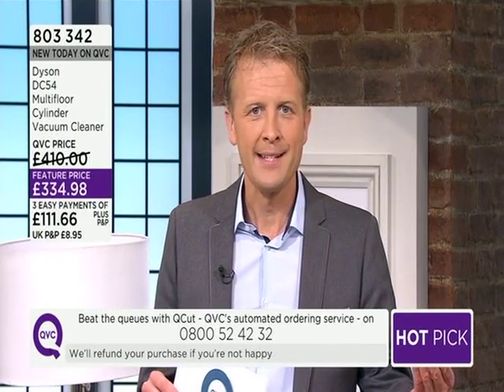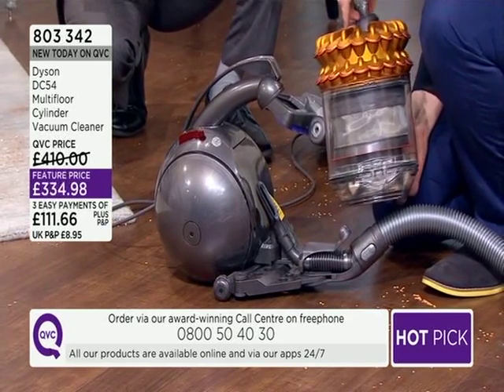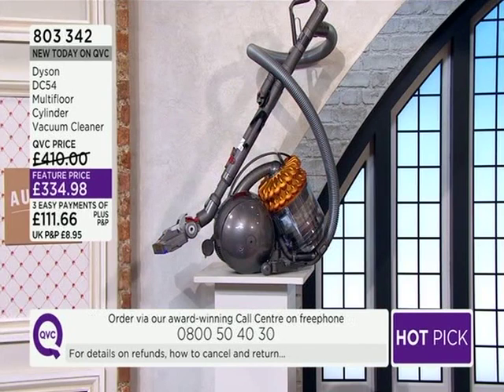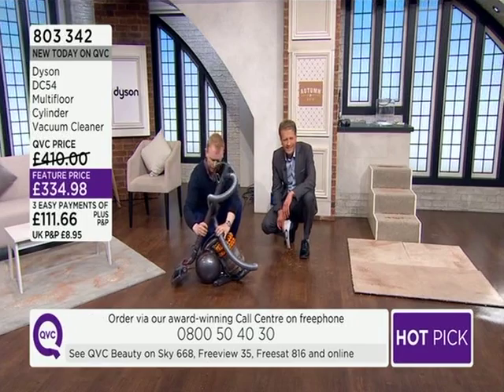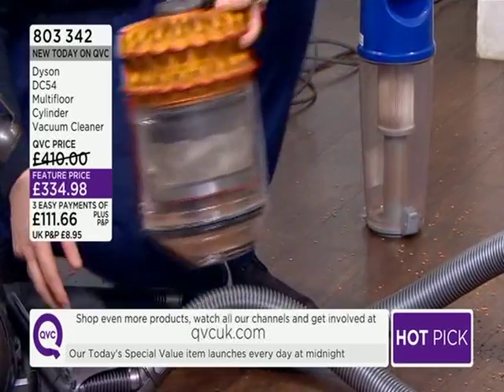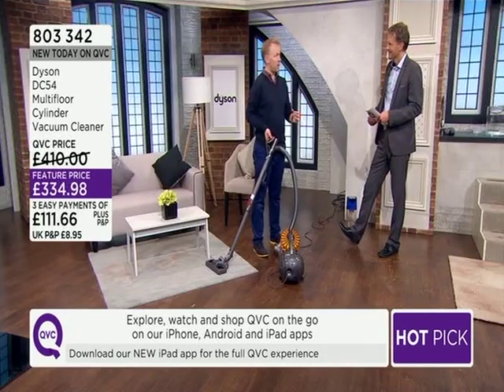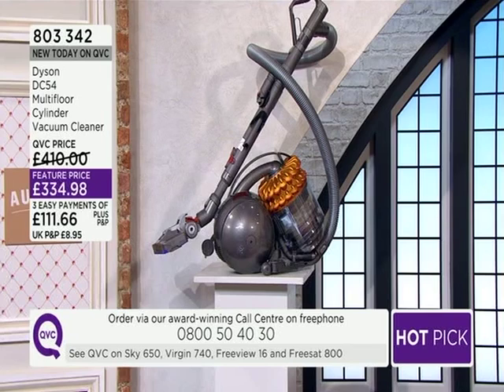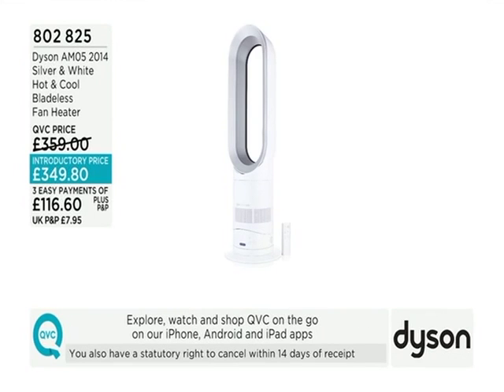Dyson DC54 Multifloor Cylinder Vacuum Cleaner Demonstration QVC UK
Here we have a demonstration of the Dyson DC54 Multi Floor canister vacuum cleaner from QVC UK.

Check QVC's website for current availability and pricing.